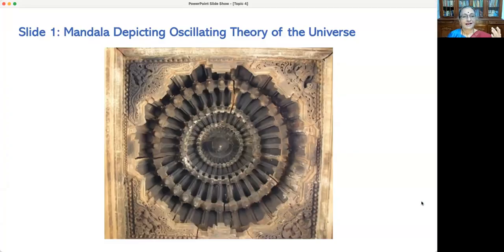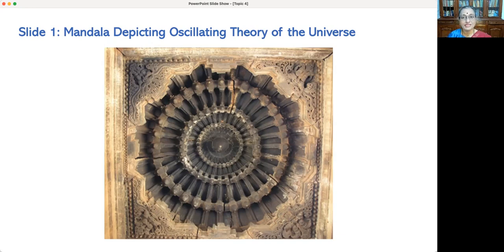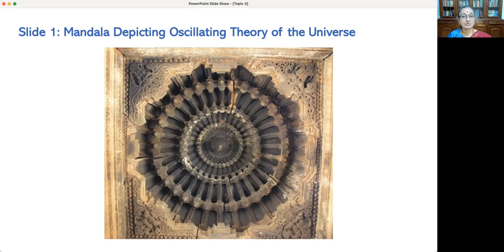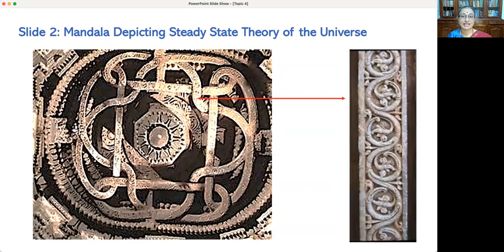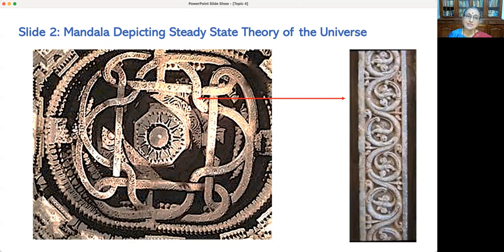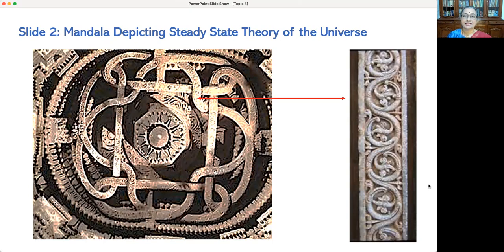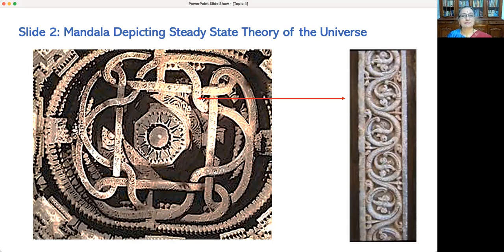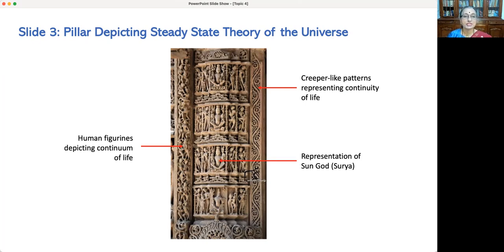Topic 4 - Birth and Evolution of the Universe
This is Topic 4 of an eight topic series called "The Fundamentals of Indian Temple Architecture"
Have you ever wondered how and why the people of India built such remarkable stone structures and made India a land of innumerable temples? I would like to present a series of short, eight introductory courses about “The Fundamentals of Indian Temple Architecture”. I am passionate about teaching this course to a general audience to help improve their understanding of the varieties of themes in Indian temples. At the end of this course, viewers will have a deeper appreciation for the unique features of Indian temple architecture.

We will start with “Why is India a land of innumerable temples?” I invite you to enroll in this unique course to explore the various themes depicted in Indian temples.

The topics in this series are:
1. Why is India a Land of Innumerable Temples?
2. The Influence of Geology on Indian Temple Architecture
3. Significance of Mandalas in Indian Temples
4. Birth and Evolution of the Universe
5. Golden Ratios in Temple Sculptures
6. Depiction of Social Themes in Indian Temples
7. Yoga in Indian Temple Sculptures
8. Ayurveda in Indian Temple Sculptures

Rekha Rao.

Rekha Rao, a master’s degree holder in Indology from University of Mysore, is also an accomplished classical dancer. In the year 2000, she took up independent research work in Indology under the guidance of Dr. S.R.Rao, Former Deputy Director General, Archaeological survey of India, and since 2010, on her own. Her interests in the temple sculptures have made her visit and study various temples in India focusing on the sculptures of Apsaras, Buddhist architecture and Indus Seals.

Books by the same Author